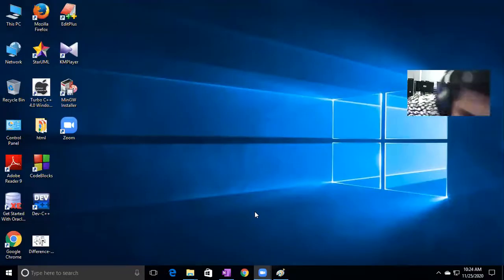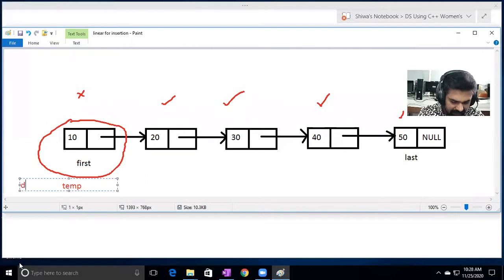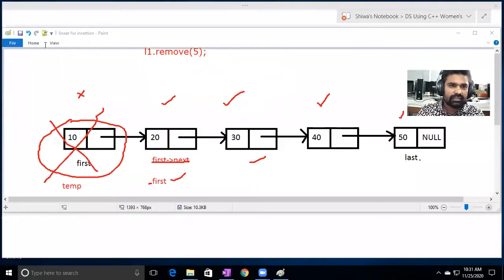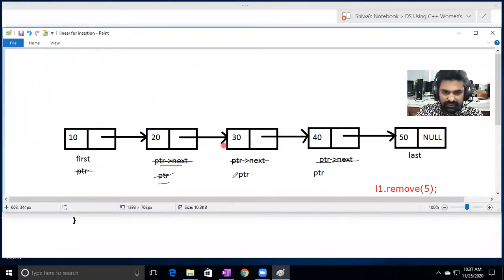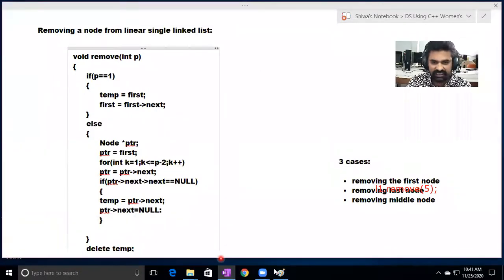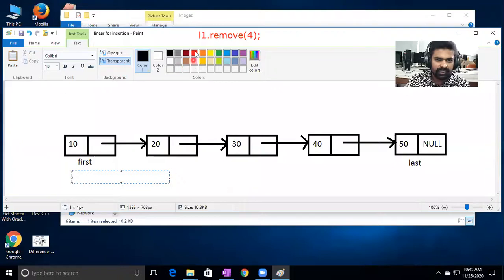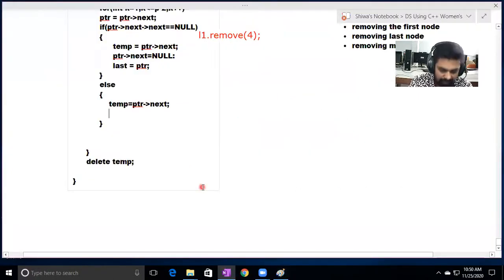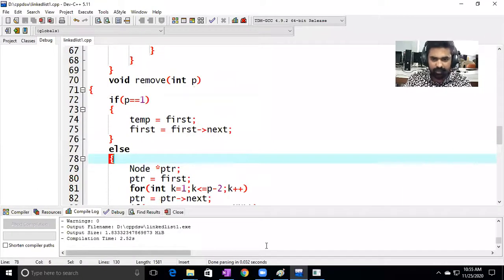session 13 Removing Node from linear linked list